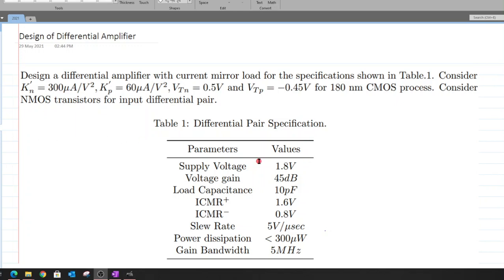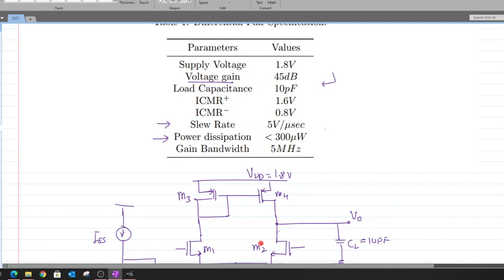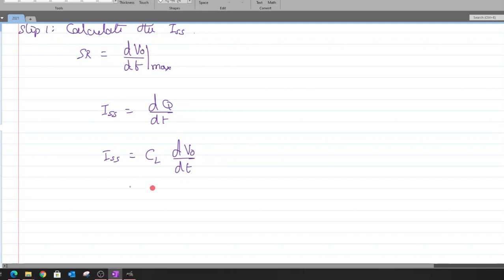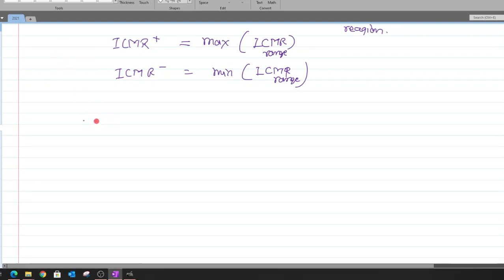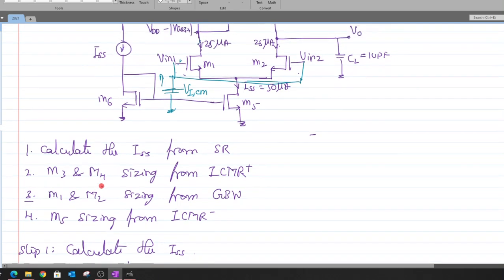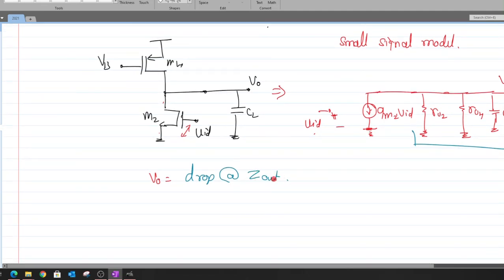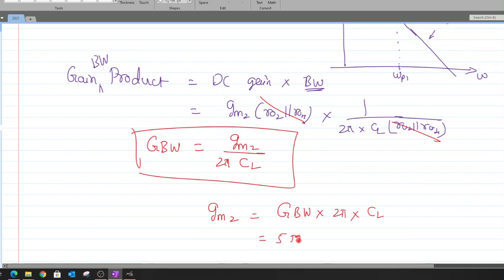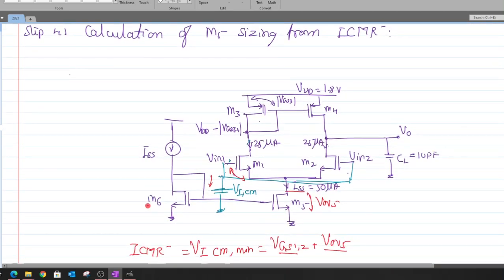Differential amplifier Problem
In this video, we will be studying how to design a differential amplifier from the specification.